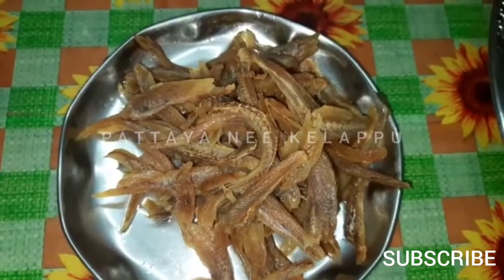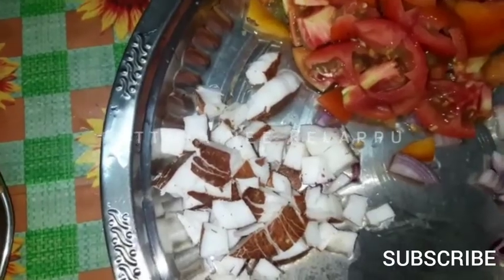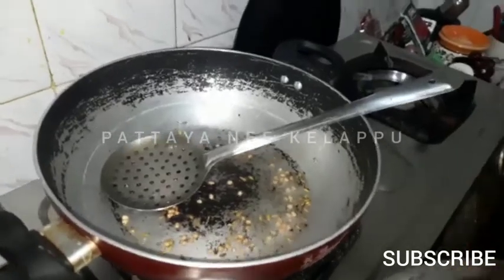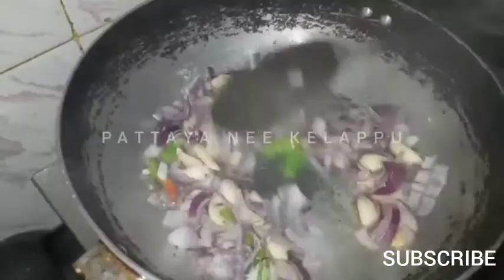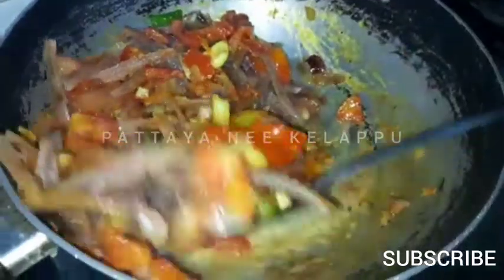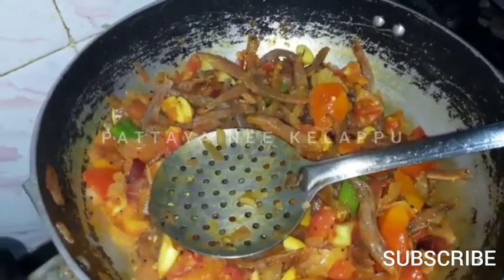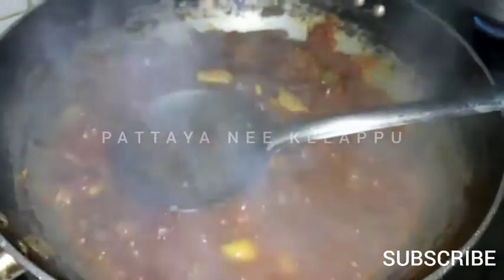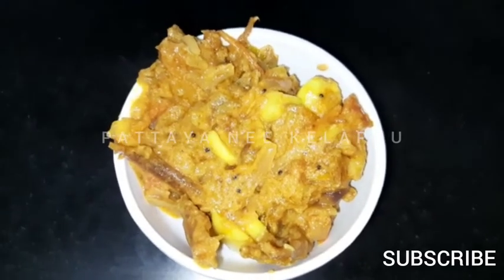கருவாடு தொக்கு | Karuvadu Thokku| Recipe in Tamil|Tasty KARUVADU THOKKU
In this video we have shown how to prepare karuvad thokku in Tamil Recipe.

கருவாடு தொக்கு | Karuvadu Thokku

try it, taste it & enjoy it.

share videos, like it and post your suggestion in comment box.

Cooking Videos, Blog, Vlog, Information videos, Tech videos.

click link.